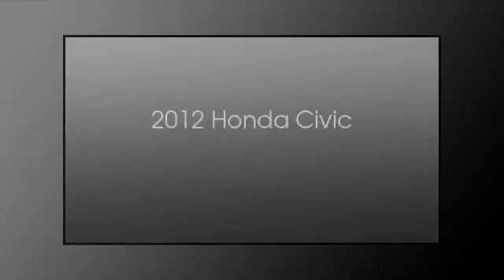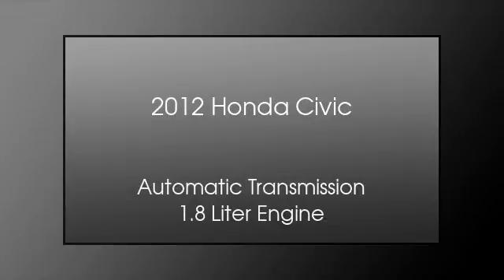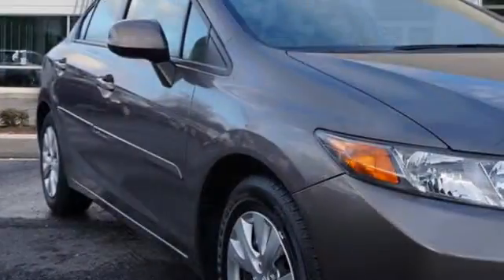2012 Honda Civic